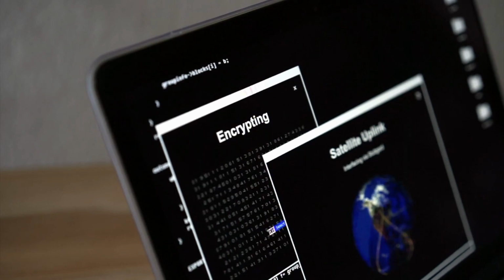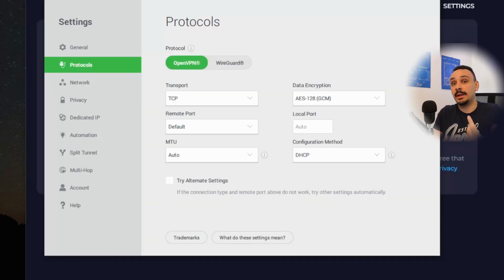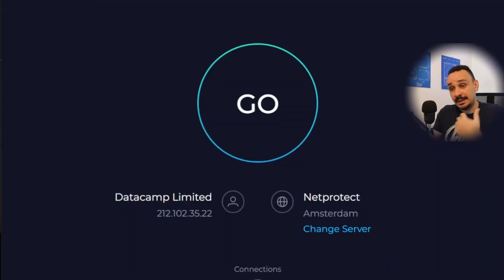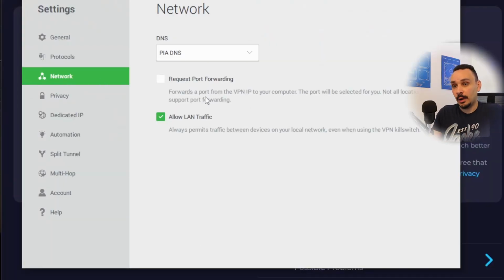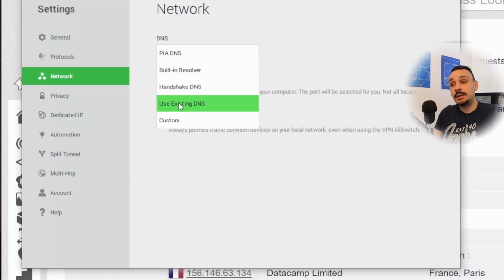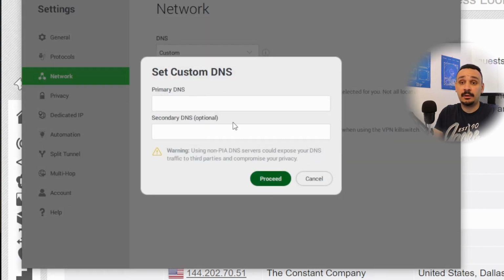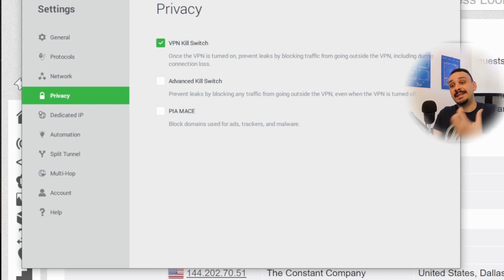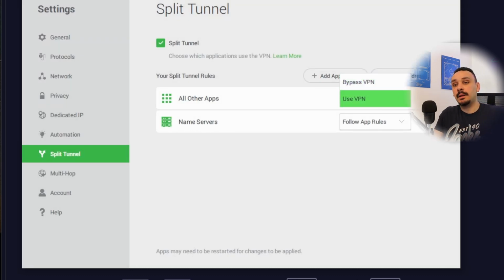Private internet access VPN In-Depth Review: Speed Tests, Leak Tests, and Key Security Features!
Join me in this comprehensive review of PIA VPN, where we put it through its paces to see if it can deliver on performance, privacy, and security. In this video, we'll conduct speed tests using various protocols, DNS leak tests, and explore some of the VPN's key security features to help you make an informed decision about whether PIA VPN is the right choice for you.

What you'll learn in this video:
🔹 Speed tests for OpenVPN TCP, OpenVPN UDP, and WireGuard protocols
🔹 DNS leak tests with different DNS options
🔹 Key security features like kill switch, MACE protection, and split tunneling
🔹 How PIA VPN can help you stay safe and private online

If you're interested in online privacy and want to know if PIA VPN is worth your investment, this video is for you.

Timestamps:
0:00 - Introduction
0:41 - What is a VPN?
1:24 - Speed tests: OpenVPN TCP, OpenVPN UDP, and WireGuard
4:48 - DNS leak tests with PIA DNS, Handshake DNS, and Built-in Resolver
7:25 - Exploring key security features: Kill switch, MACE protection, and split tunneling
9:41 - Exclusive 83% Discount and Closing Remarks